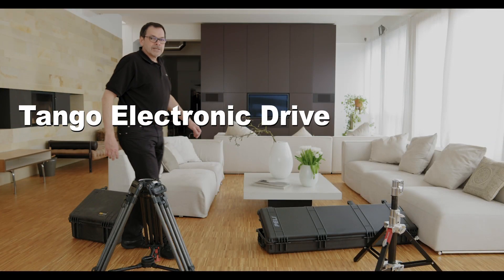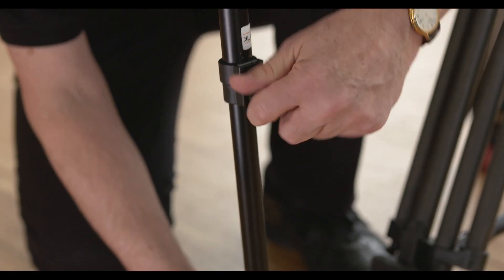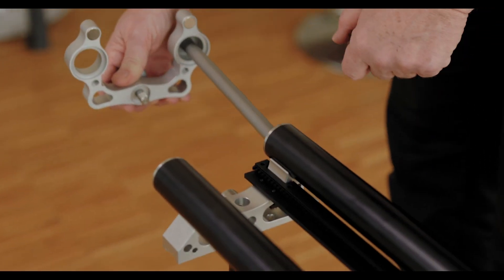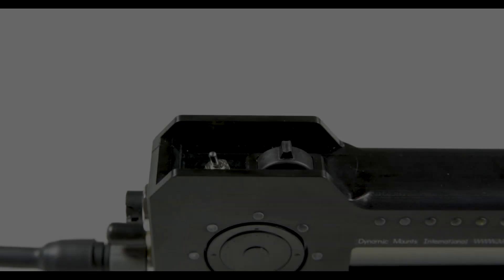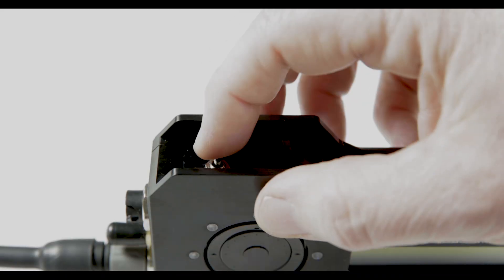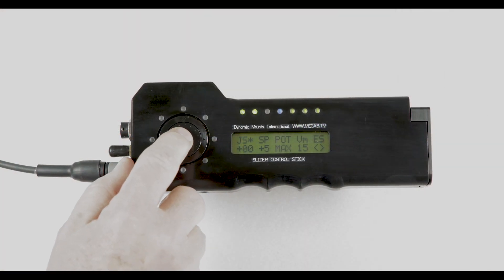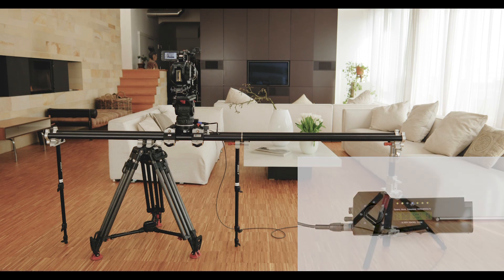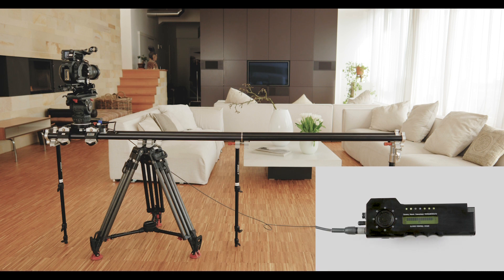TED Tango Tutorial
This tutorial runs you through all the nice features of the Tango Electronic Drive (TED) for Prosup's Tango Roller. The so called DynaStick is the heart of the TED which allows for setting of speed, ramps, positions, shot boxes, loops and programming.